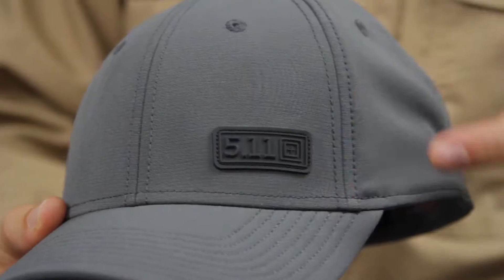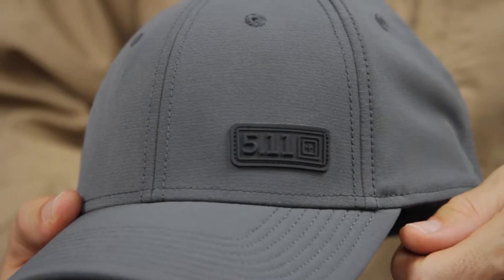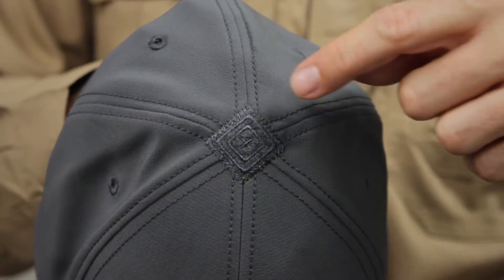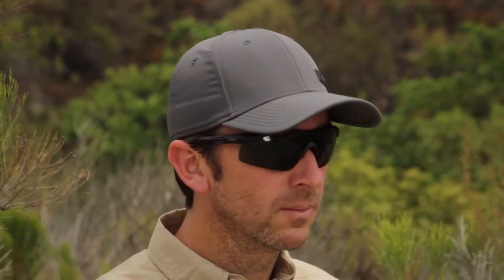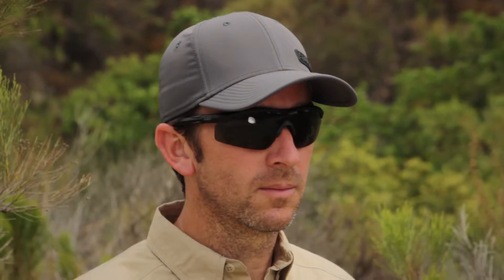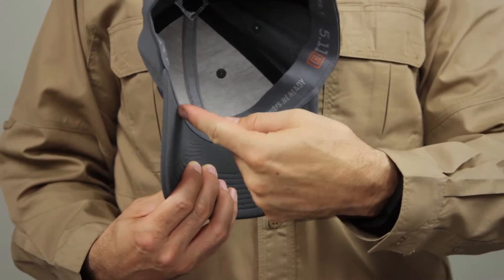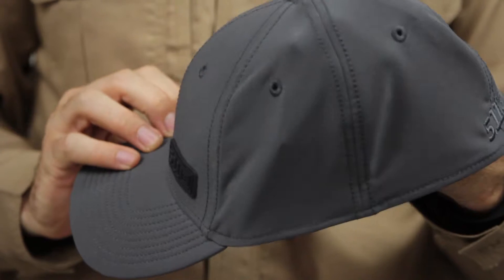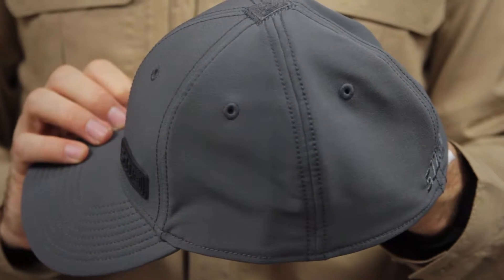89414 caliber A Flex Cap